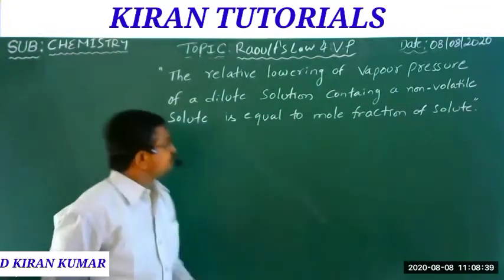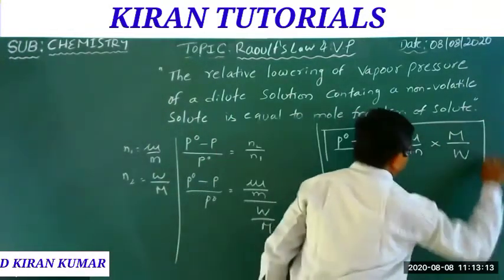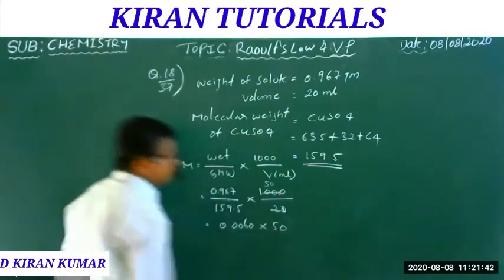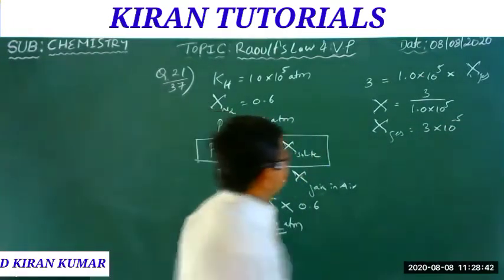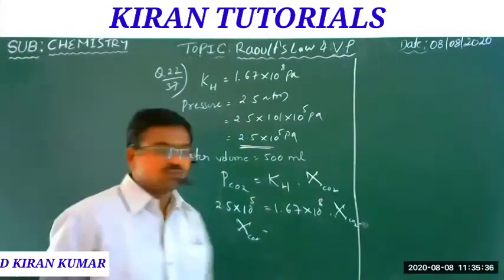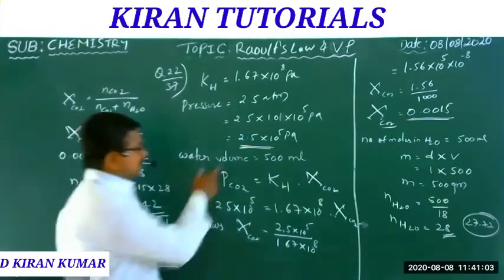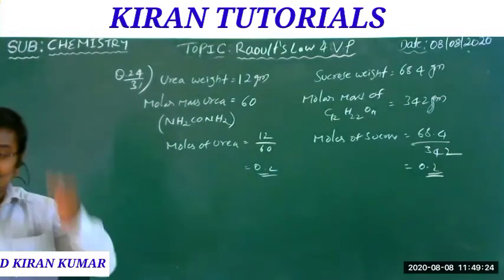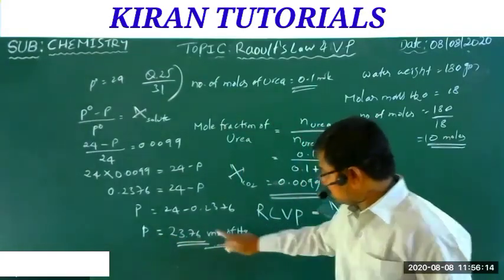RAOULTS LAW , Vapour pressure - SOLUTIONS PART -11 | NEET | JEE MAINS | BOARD | By KIRAN TUTORIALS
JEE MAINS | NEET | BOARD PART - 11

Topic : Raoults Law , Vapour  Pressure

For materials